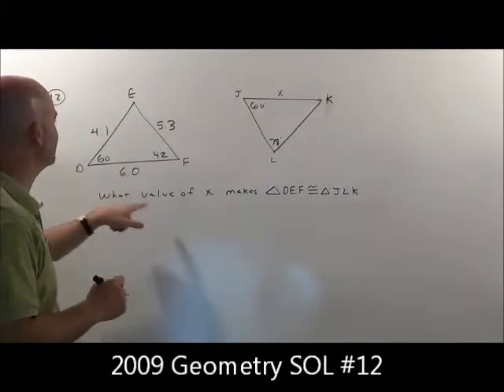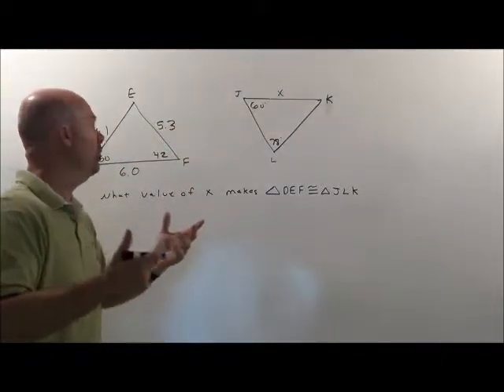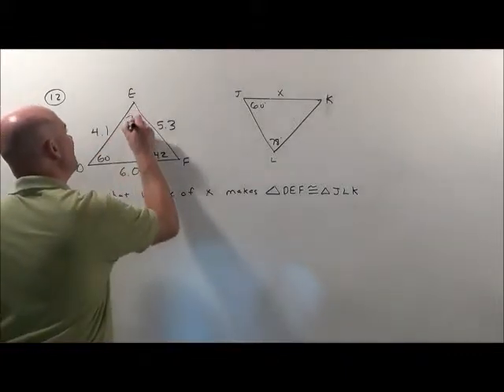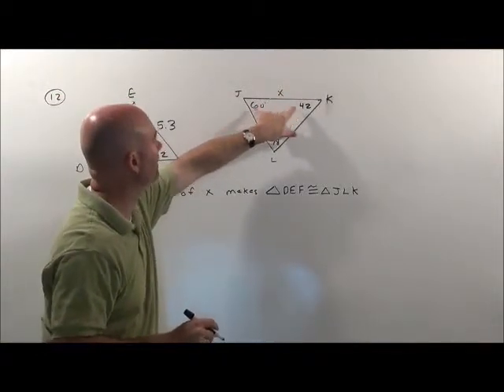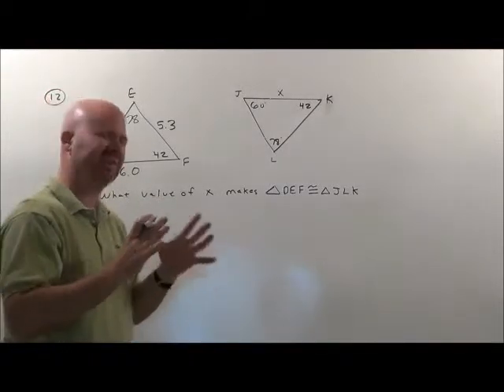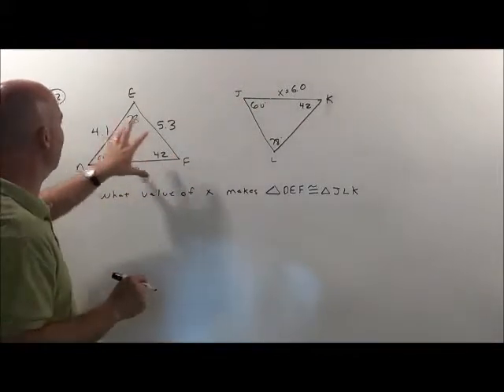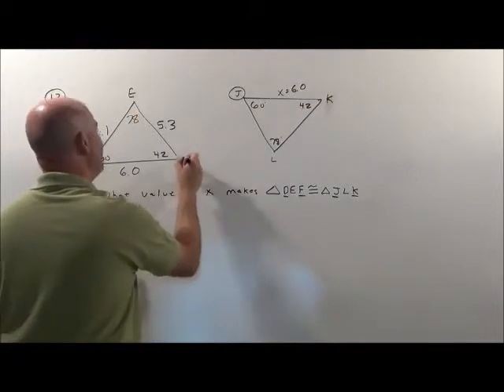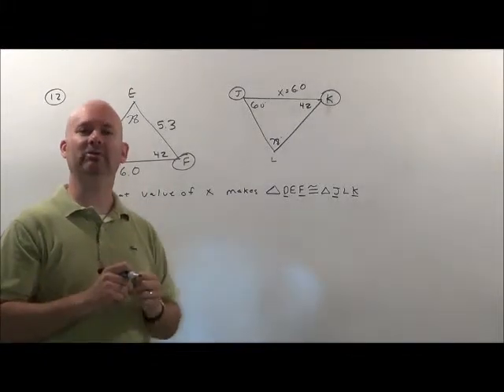2009 Geometry SOL Question 12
2009 Geometry SOL Question 12 explained